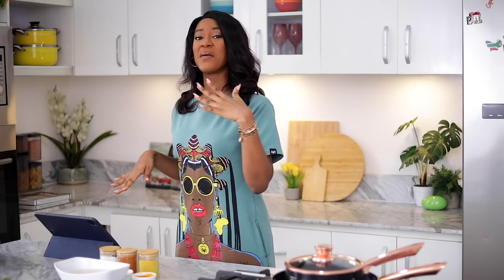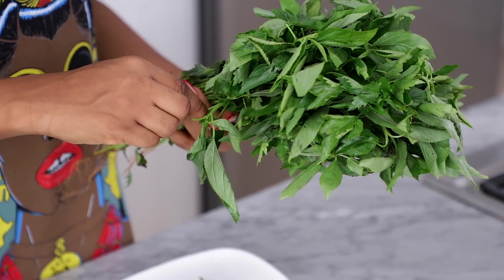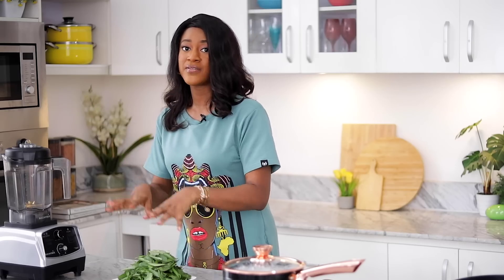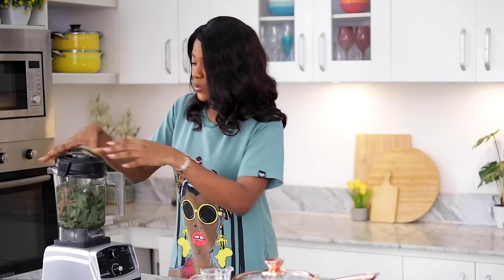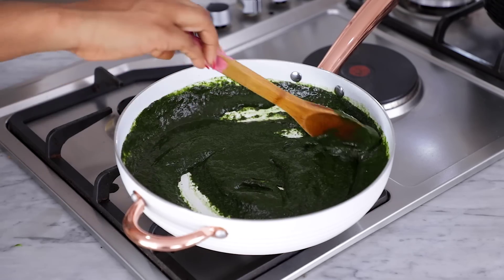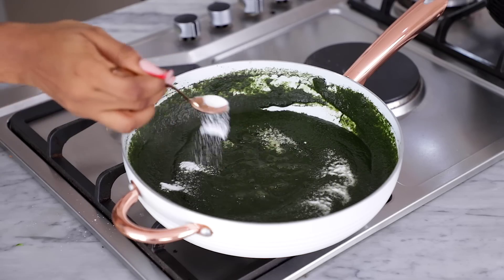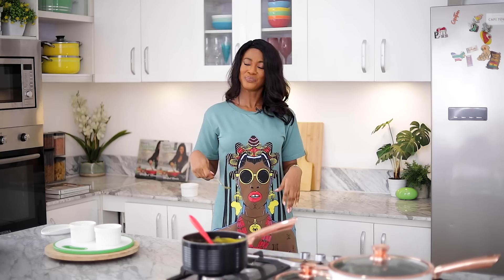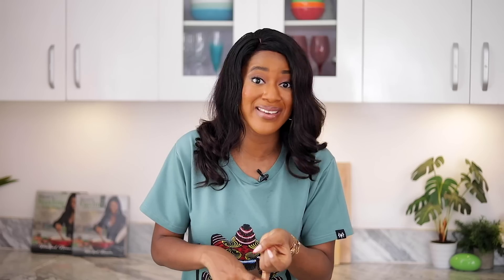An Igbo Girl Tries a Yoruba Delicacy For the First Time - Making EWEDU & GBEGIRI - Zeelicious Foods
Join the May Edition of our 7-Day Monthly Detox Cleanse

Love,
Winnie❤️